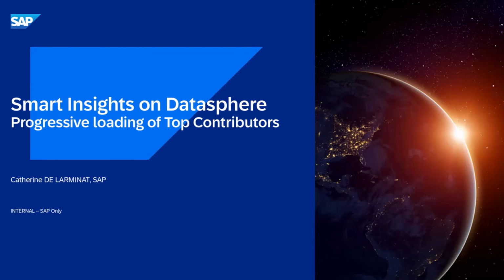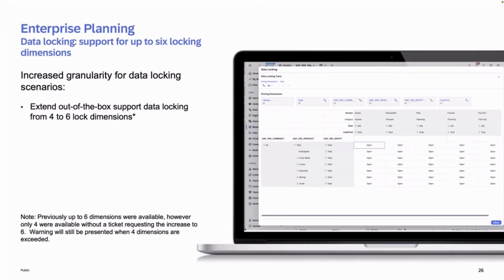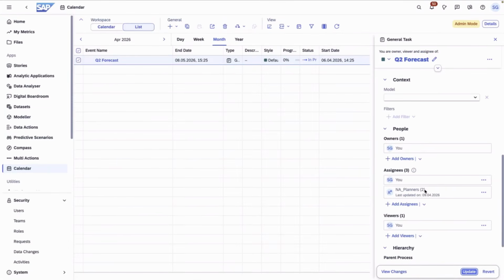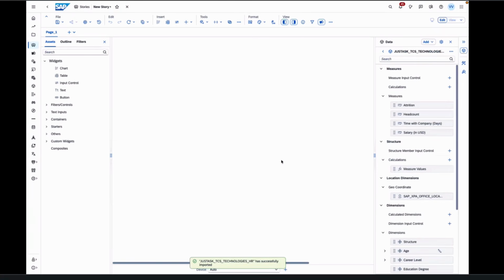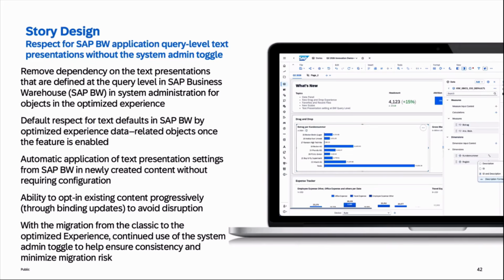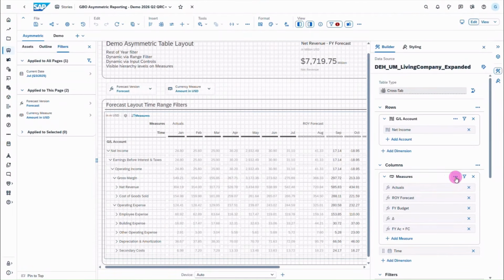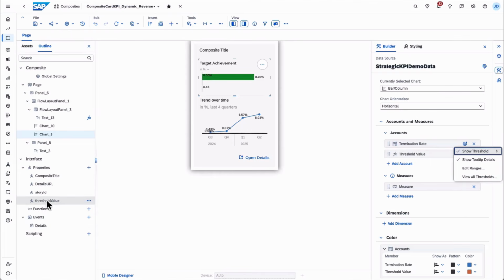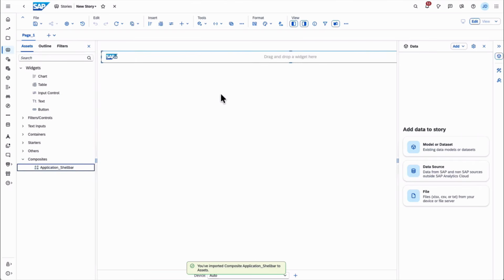What's New in SAP Analytics Cloud | Deep Dive with Product Experts | Q2 2026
Explore the latest SAP Analytics Cloud Q2 2026 release highlights across planning, analytics, data modeling, stories, and Microsoft Office integration.

In this quarterly release highlights video, SAP Analytics Cloud product experts walk through new and enhanced capabilities designed to help teams plan with more flexibility, analyze data more intuitively, and build better reporting experiences. You’ll see updates for Smart Insights on SAP Datasphere models, Job Monitor enhancements for data export API and delta calculation jobs, and new enterprise planning capabilities including advanced formulas, data locking, multi actions, plan auditing, and planning API improvements.

The demos also cover Microsoft Office add-in updates, story design enhancements, asymmetric reporting, totals for blended tables and charts, Microsoft Teams delivery for My Metrics, and expanded support for composites in SAP Analytics Cloud. Whether you’re a planner, analyst, story designer, administrator, or developer, this release gives you more ways to work with connected data, streamline workflows, and create dynamic planning and analytics experiences.

Chapters
00:00 - Intro
00:26 - AI for Planning and Analytics
00:31 - Smart Insights on SAP Datasphere
01:35 - Data Modeling
01:41 - Job Monitor
07:30 - Enterprise Planning
07:35 - Advanced Formulas for Non-Year Granularity
09:38 - Data Locking for Up to Six Dimensions
10:46 - Multi Actions with SAP Datasphere Task Chains
11:46 - Plan Auditing Data Purge Updates
12:23 - Plan Entry Upload Event Enhancements
14:07 - Planning API Enhancements
17:34 - Plan Process Management
20:03 - Inverse Formula Entry Support
22:08 - Microsoft Office Add-In
22:13 - Excel Integration Updates
25:36 - Story Design
25:41 - Story Design Enhancements
39:35 - Measure Input Controls in Restricted Calculations
41:40 - Asymmetric Reporting
48:24 - Totals for Blended Tables and Charts
50:29 - My Metrics in Microsoft Teams
52:48 - Story Extensibility
52:53 - Interface Properties in Composite Calculations
57:06 - Composites in Light Viewer
58:02 - Version Support for Composite Artifacts
1:02:12 - SAP-Delivered Intelligent Content
1:04:00 - Outro

For more on SAP Analytics Cloud, check out our release highlights

About SAP:
As a global leader in enterprise applications and business AI, SAP stands at the nexus of business and technology. For over 50 years, organizations have trusted SAP to bring out their best by uniting business-critical operations spanning finance, procurement, HR, supply chain, and customer experience.